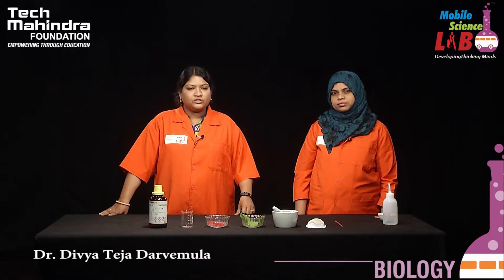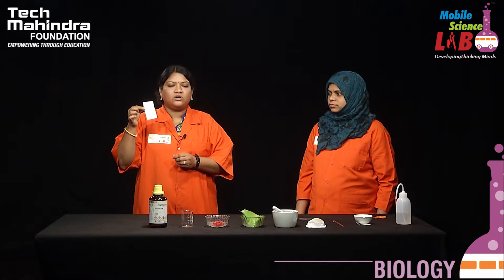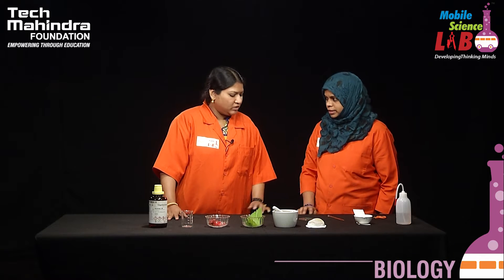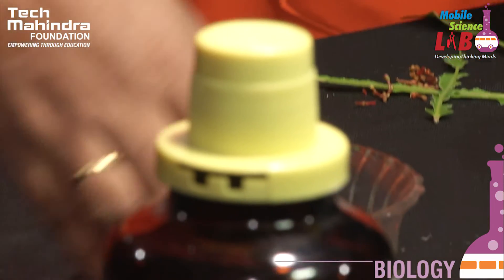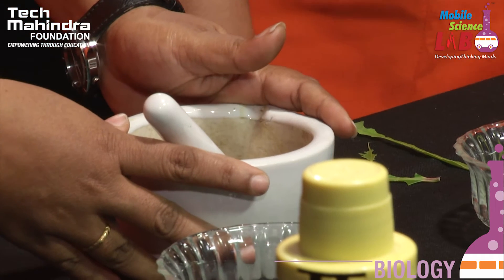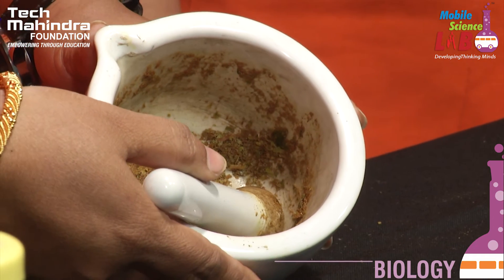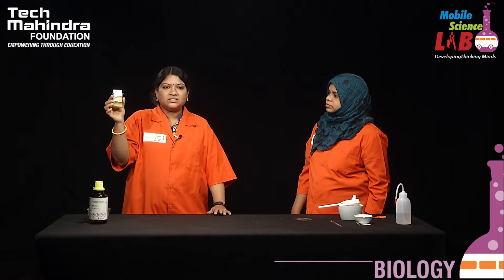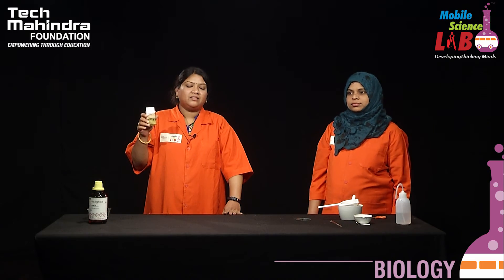Chromatography (English)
Science Experiments for school students